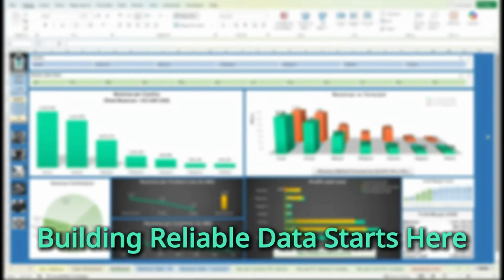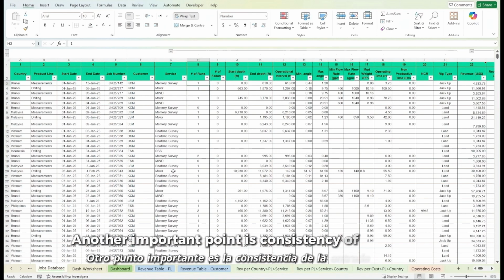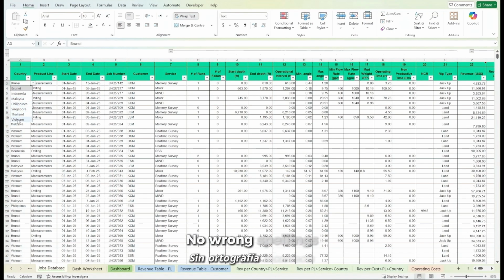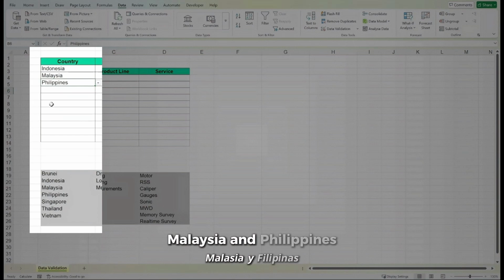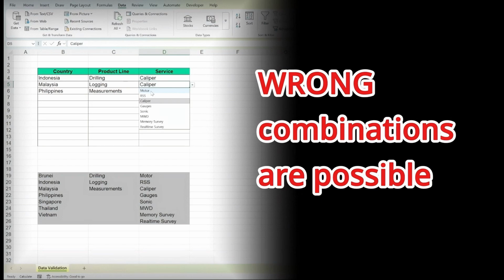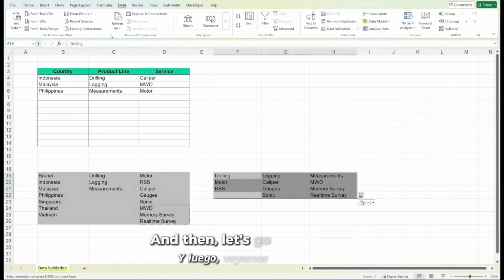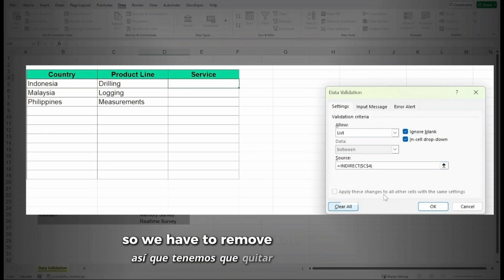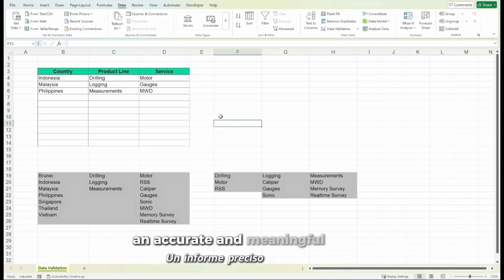Data Validation Fundamentals: The First Step to Reliable Excel Dashboards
Before building Excel dashboards?

This checklist helps you verify whether your data structure
is ready before creating pivot tables, charts, or slicers.

Data validation fundamentals are often overlooked, yet they determine
whether Excel dashboards remain reliable or break under real use.

In this video, we cover the core principles of data validation and why
they matter before building pivot tables, charts, and dashboards.

You’ll learn:
• What data validation really protects against
• Why inconsistent entries break dashboards
• How validation supports scalable reporting
• What to fix before moving into pivots and visuals

00:00 – Series Part 1. Data Validation Fundamentals (Database Integrity)
00:48 – Data Type Consistency
02:51 – Data Validation Setup
04:20 – Dependent Data Validation (using Named Ranges and Indirect function)
08:28 – Garbage In, Garbage Out
08:47 – What's next: Pivot Tables, Charts, Slicers, Static and Dynamic Chart Formatting

This video is part of an Excel Dashboard Foundations series focused on
building dashboards that hold up in real-world decision-making.

This is Lesson 1 in the Excel Dashboard Foundations series.
Upcoming videos cover pivot tables, pivot charts, slicers,
and a full dashboard walkthrough.